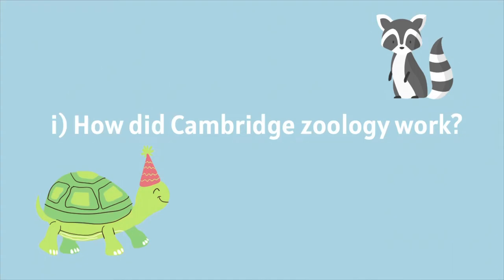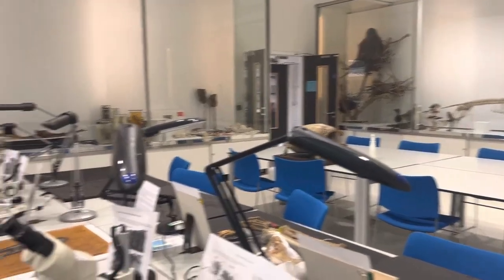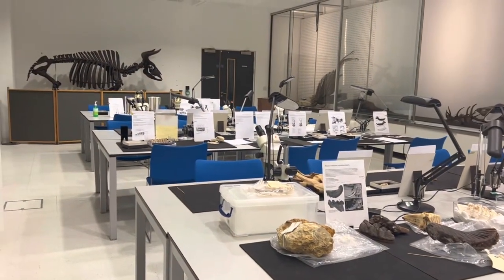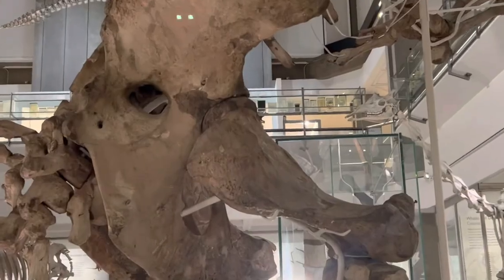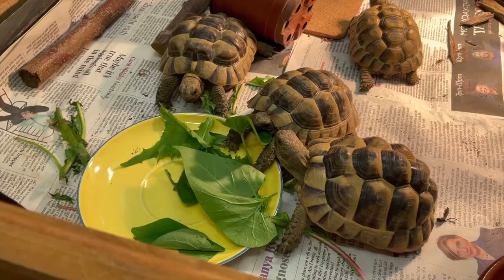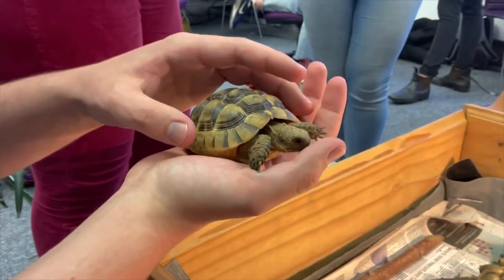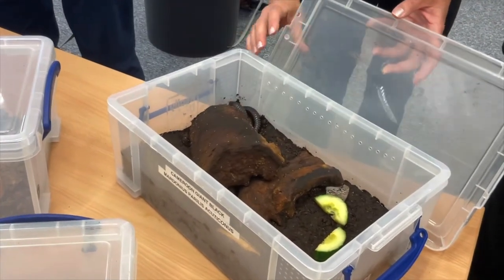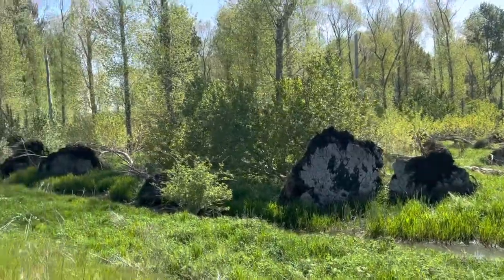HONEST review of Cambridge Zoology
Honest chat about the Cambridge Zoology department - I discuss the teaching, subject content, department and lab work! Hope you find this helpful! 🦕🦤📚🐺